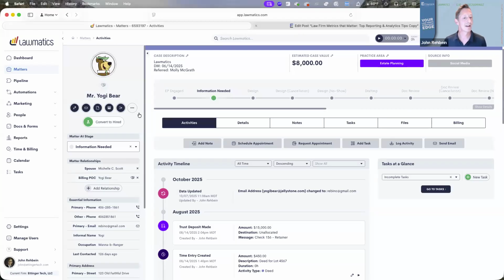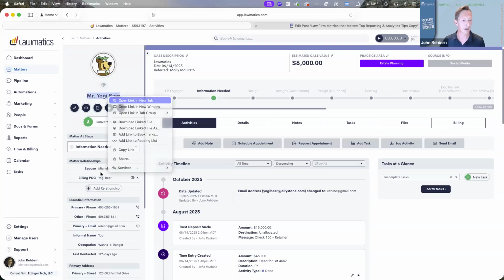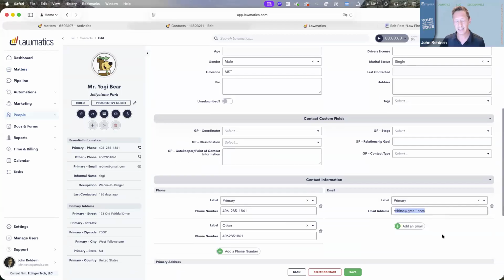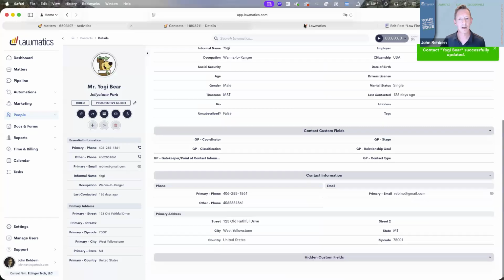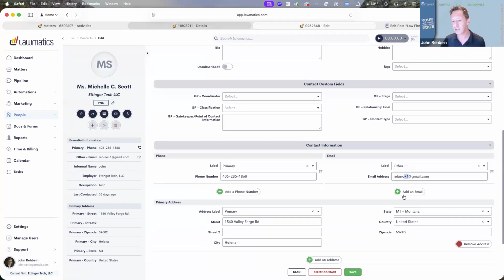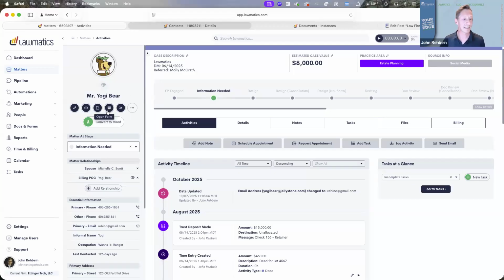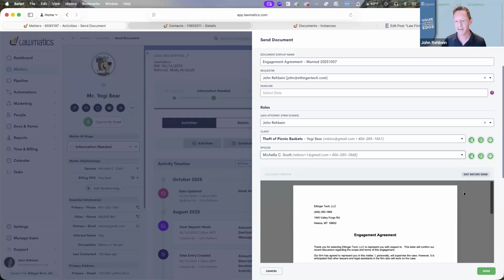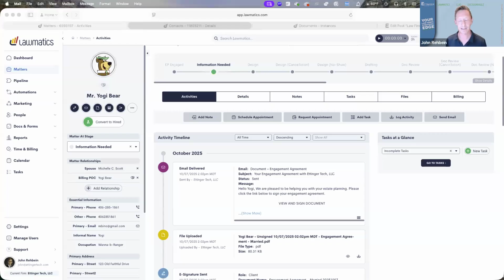Lawmatics +1 Trick: Send Agreements to MULTIPLE Clients with the SAME Email!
Discover the +1 method in Lawmatics that allows you to send agreements to multiple clients using a single email. This technique ensures efficient client management without compromising on communication.

Common questions this video answers:
1. How can I send a Lawmatics agreement to multiple clients with the same email?
2. What is the +1 method in Lawmatics for handling shared email addresses?
3. Does Lawmatics allow sending agreements to multiple clients using one email?
4. How do I manage multiple clients sharing an email in Lawmatics?
Can I prevent duplicate agreements in Lawmatics when clients share an email?

Learn how to:
1. Utilize the +1 method to manage shared email addresses
2. Ensure agreements are sent to all intended recipients
3. Maintain organized client records in Lawmatics
4. Streamline your client communication process

This solution is ideal for law firms dealing with clients who share email addresses, such as married couples or business partners. By implementing this method, you can enhance your workflow efficiency and reduce the risk of communication errors.

Watch now to master the Lawmatics +1 trick and improve your client management process and process flow.